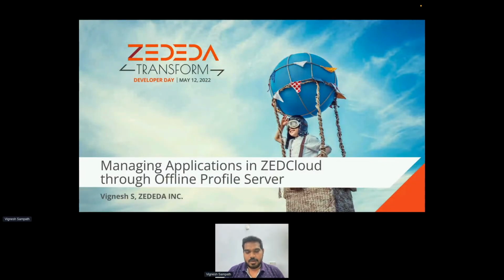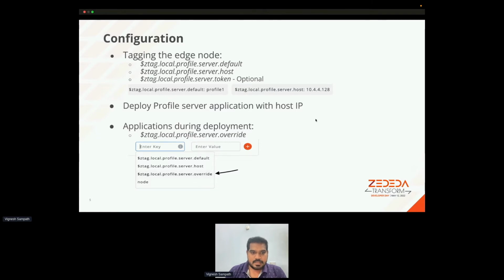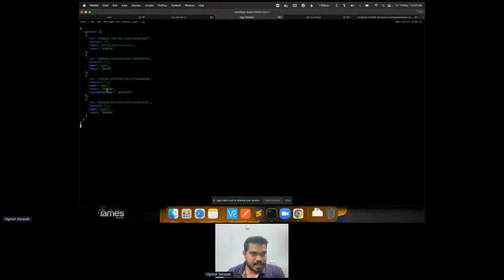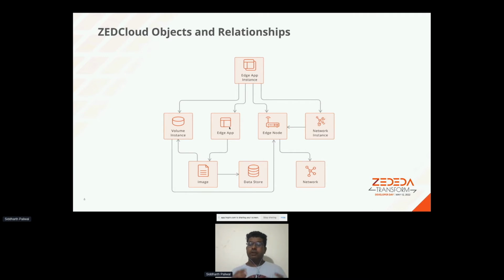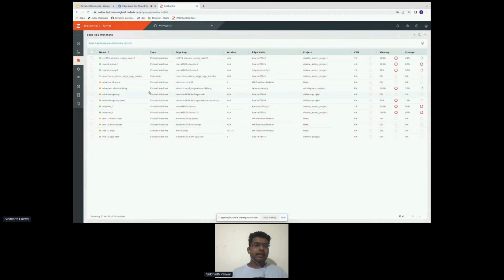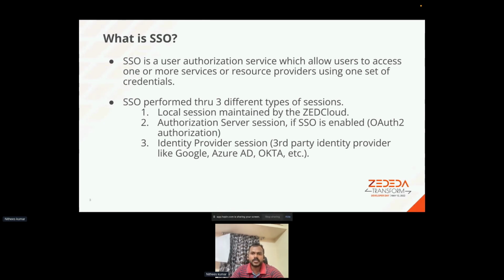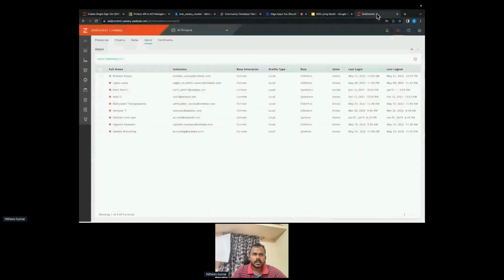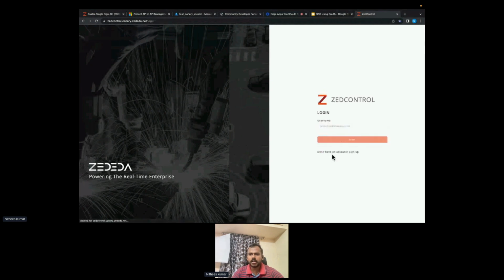ZEDEDA Transform 2022: Edge Apps You Should Try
Learn how to deploy commonly used applications at the edge, including Terraform, SSO-based authentication, and more.